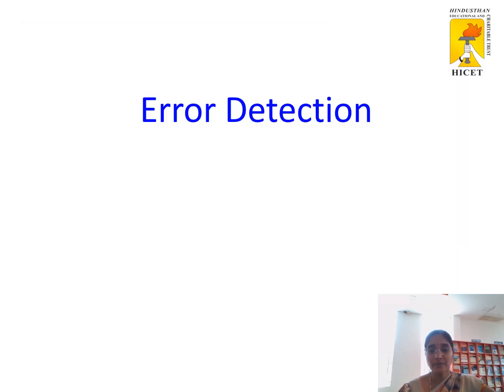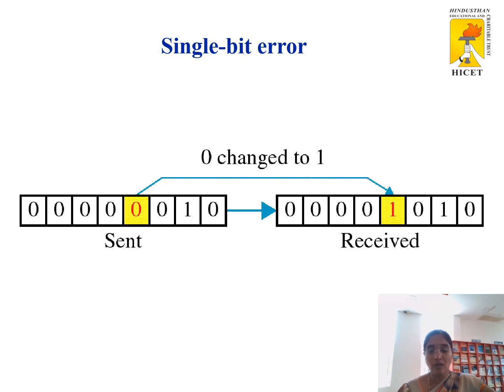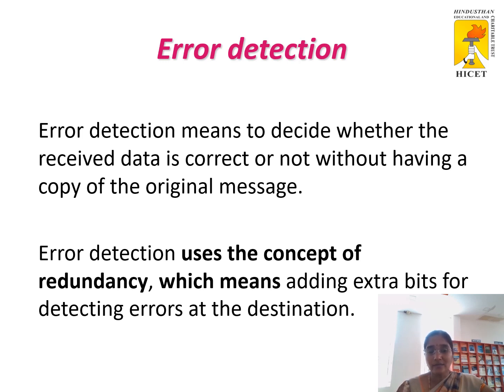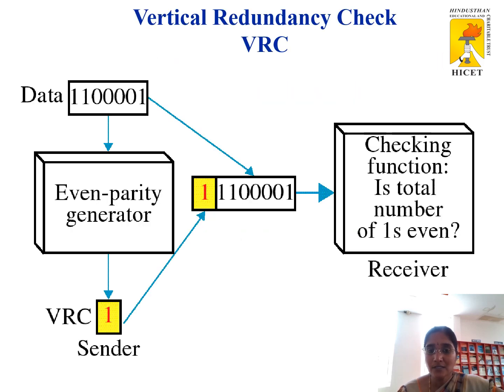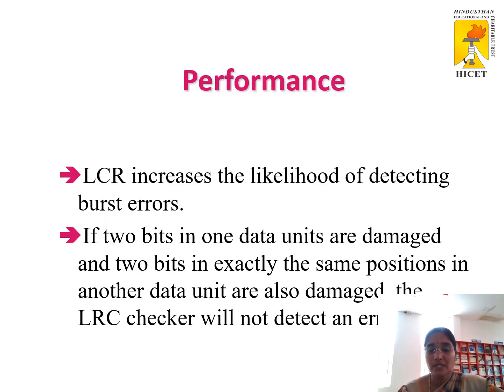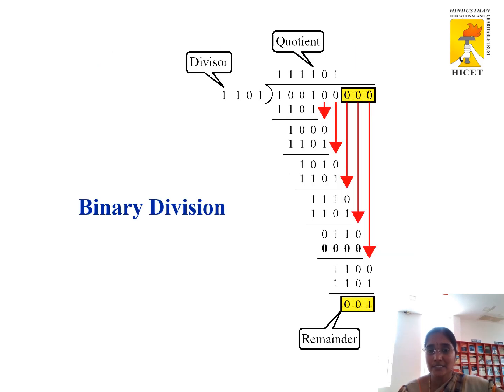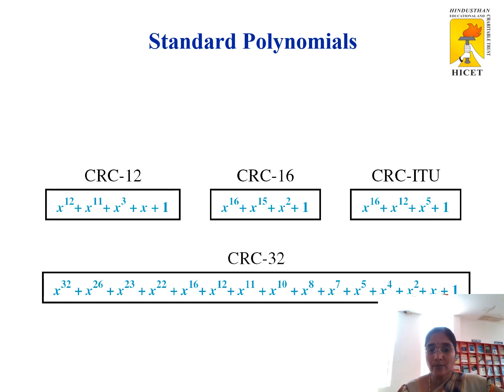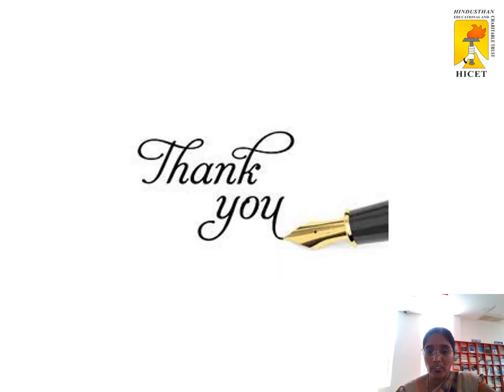Computer Networks - Error Correction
This video explains about the error correction and types of error detection methods for data preservation